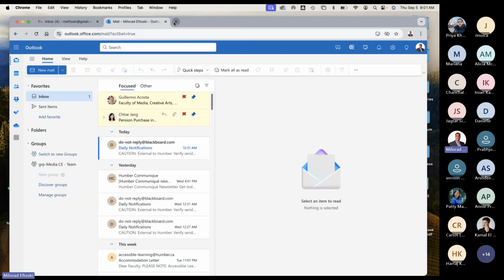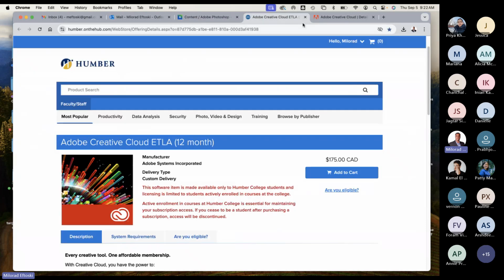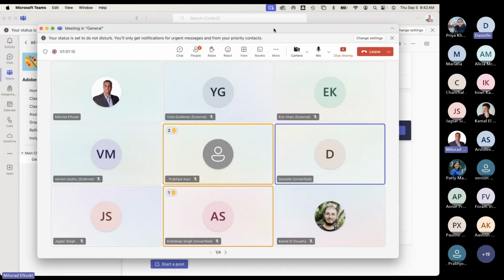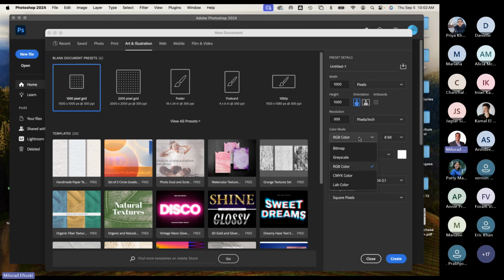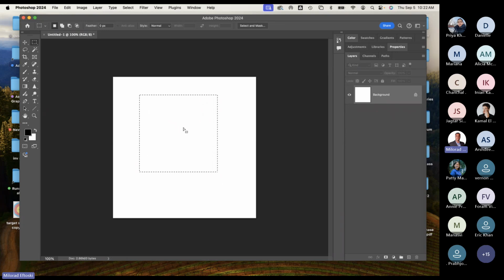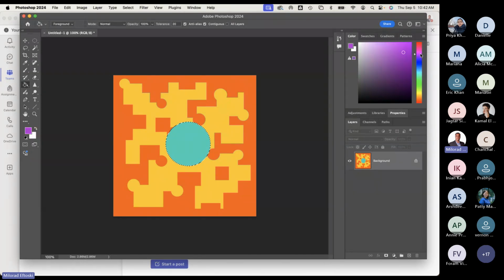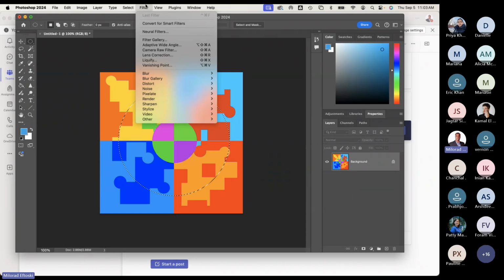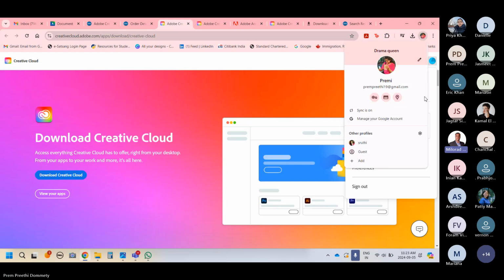Class 01 - Photoshop Digital Imaging Humber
Introduction basics: Tools, Selections and Abstract design files with various formats.